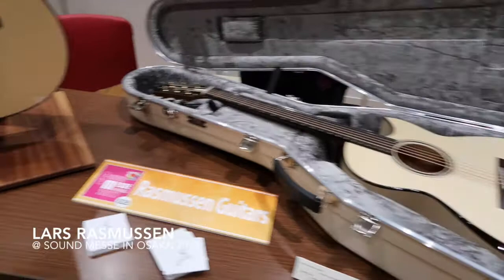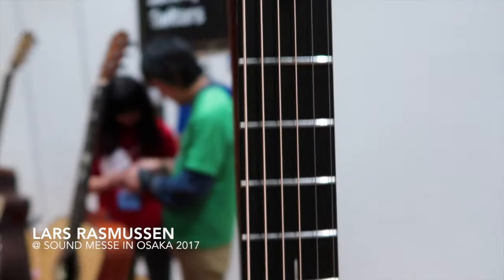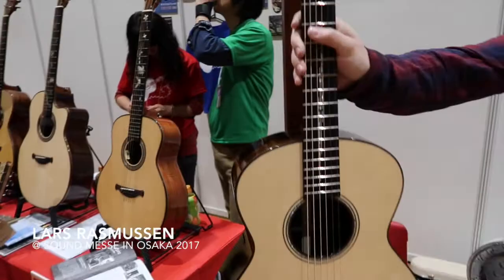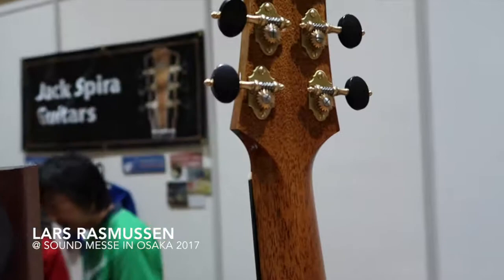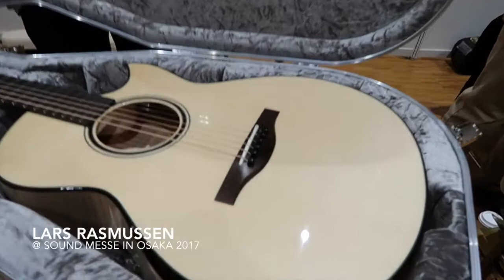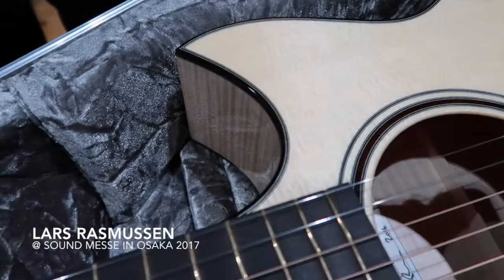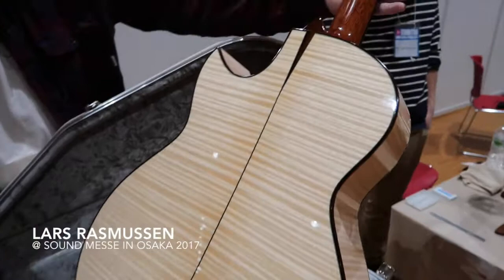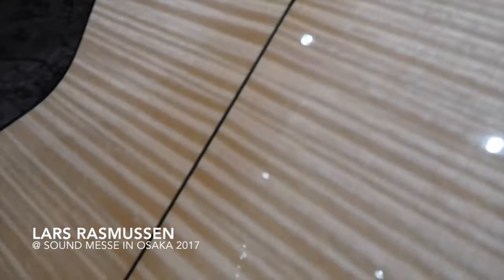Luthier Interview - Lars Rasmussen | Sound Messe in Osaka 2017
Luthier Isaac Jang interviews Lars Rasmussen at Sound Messe in Osaka 2017